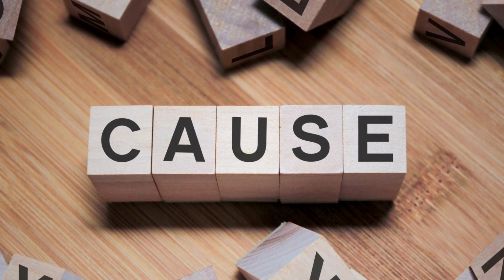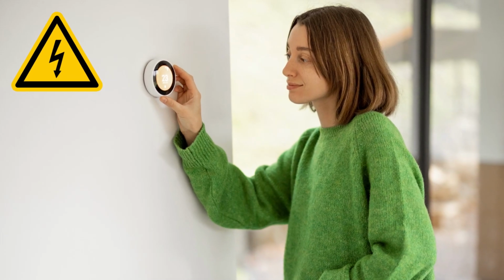Error Code E3 on Nest Thermostat (Causes and Solutions)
Error Code E3 on Nest Thermostat (Causes and Solutions). In this video, we will be talking about how to fix error code e3 on the Nest thermostat.

Error code e3 is a power-related error that occurs when the supply of power from the HVAC system is inadequate to support the thermostat. This issue makes you unable to control the heating and cooling operations in your thermostat.

The following are some of the common causes of the e3 error:

Loose or damaged wires

The error can occur when the wires connecting the thermostat to the HVAC become loose or get damaged. Once the wires transmitting power become defective, the level of voltage transmission declines, causing the error.

Low voltage

For the thermostat to operate effectively, an optimum voltage supply of between 24-30 volts should be attained. If the required voltage supply is not acquired, the thermostat may encounter malfunctions during operation.

HVAC system issues

Any problem that arises in the HVAC system interferes with the normal operation of the thermostat. Some of the problems are like a blown fuse and improper functioning of the control board.